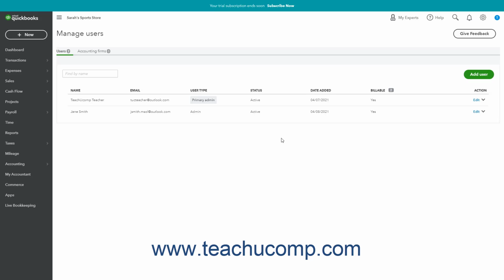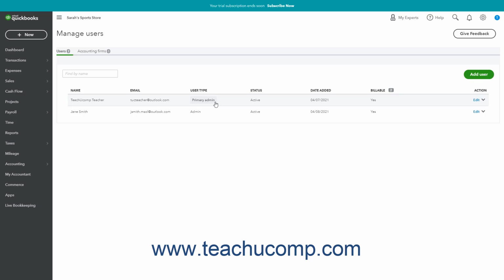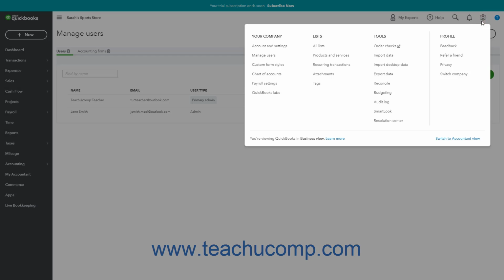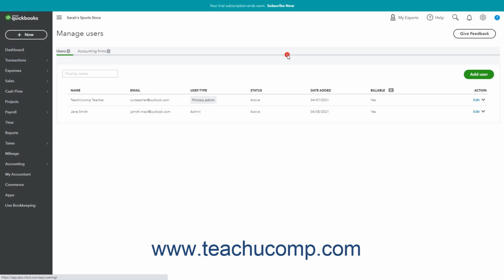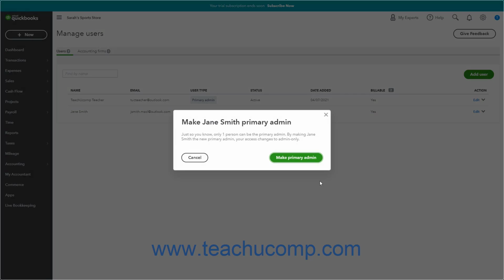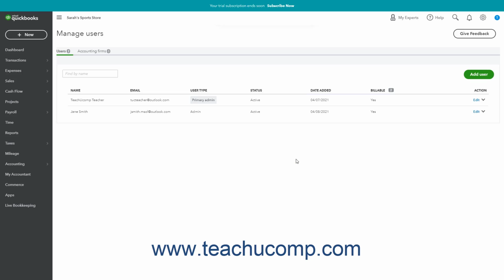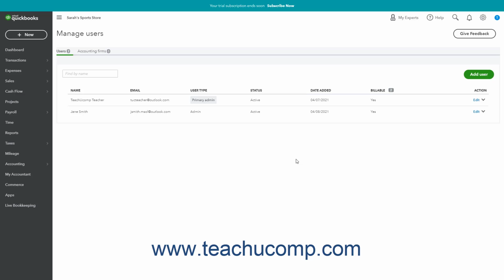How to Transfer the Primary Admin User in QuickBooks Online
This video shows you how to transfer the Primary Admin role to a different Admin user in QuickBooks Online. This video is from our complete QuickBooks Online training, _Mastering QuickBooks Online Made Easy_ ™. *To get the full QuickBooks Online training, please visit:*